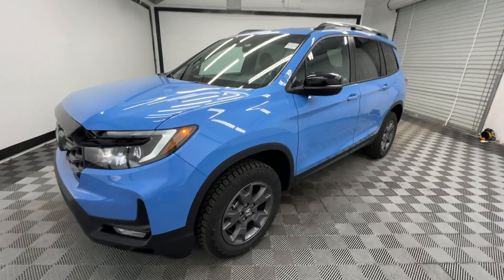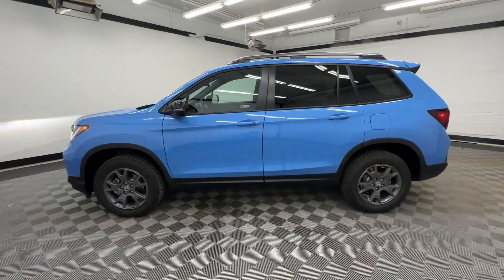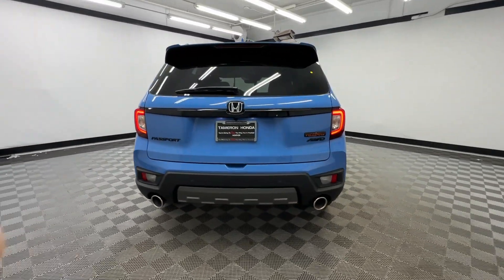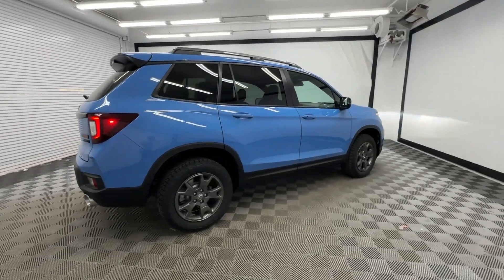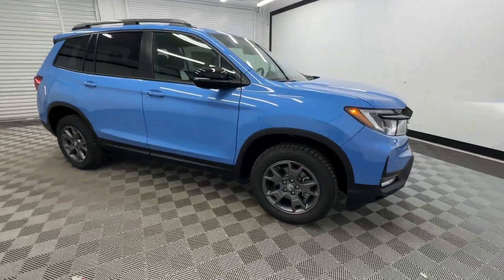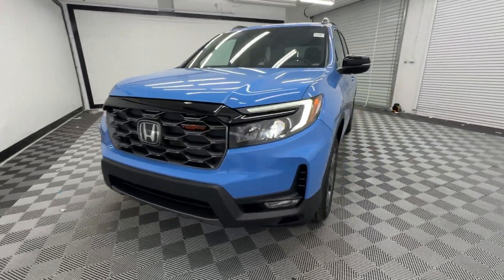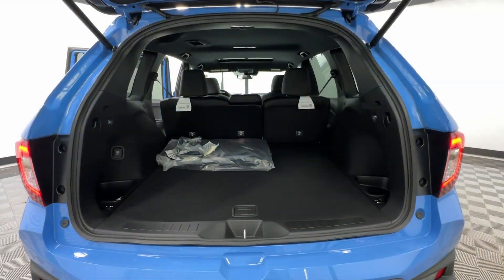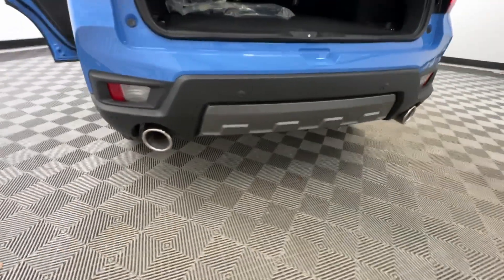2024 Honda Passport Birmingham, Hoover, Alabaster, Vestavia Hills, Helena H240684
Diffused Sky Pearl New 2024 Honda Passport TrailSport available in 1675 Montgomery Hwy., Birmingham, Alabama at Tameron Honda. Servicing the Birmingham, Hoover, Alabaster, Vestavia Hills, Helena area.

Tameron Honda
1675 Montgomery Hwy

Sky 2024 Honda Passport TrailSport AWD 9-Speed Automatic 3.5L V6 24V SOHC i-VTECbrbrTameron Honda rolls out the red carpet for you and we will give you everything you need to make an informed car buying decision. We will send you a personalized video of the vehicle you select warranty information and details and a rock bottom price quote that you are guaranteed to pay when you arrive.